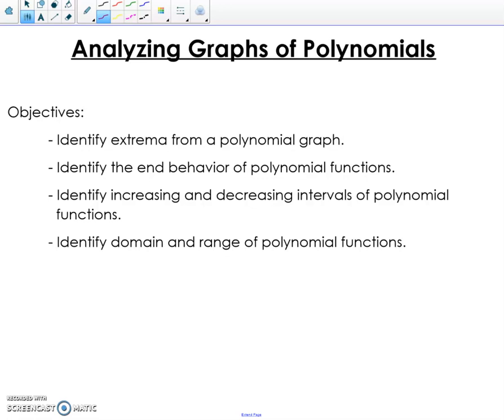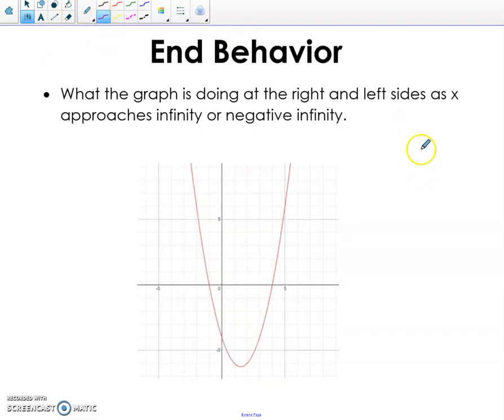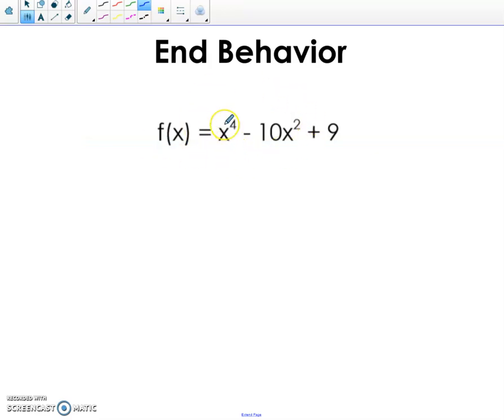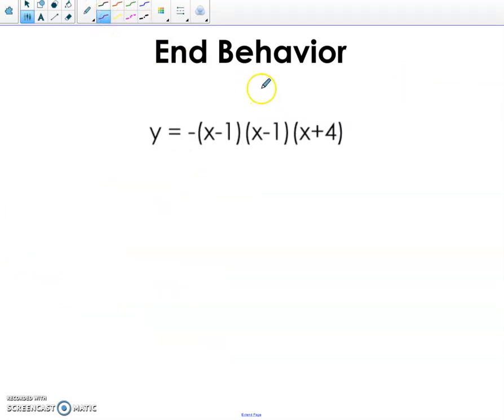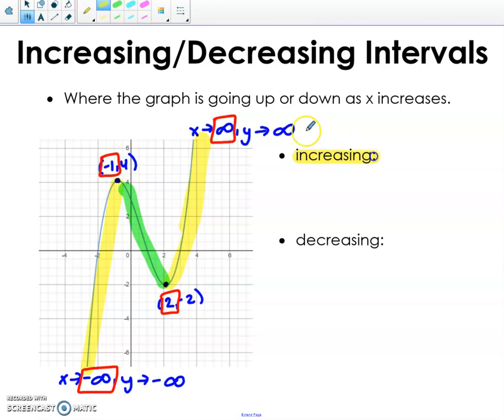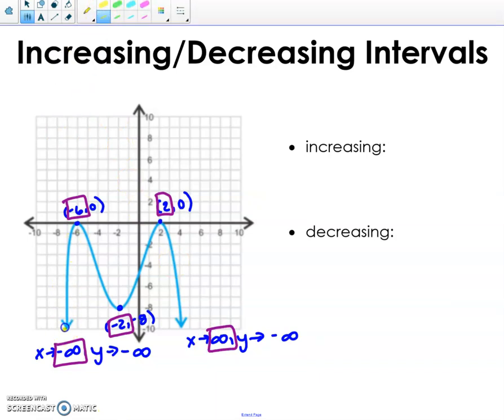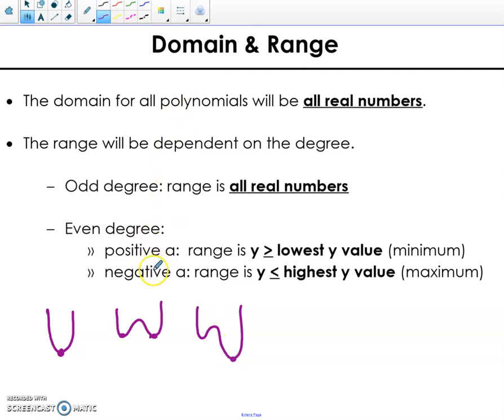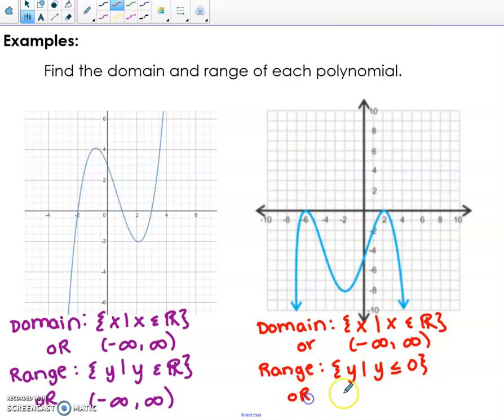Analyzing Graphs of Polynomials